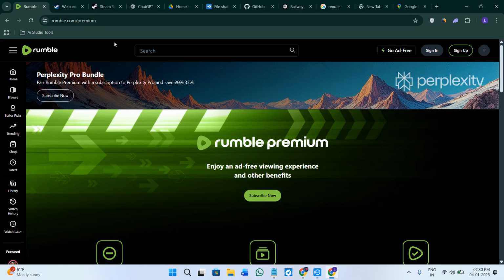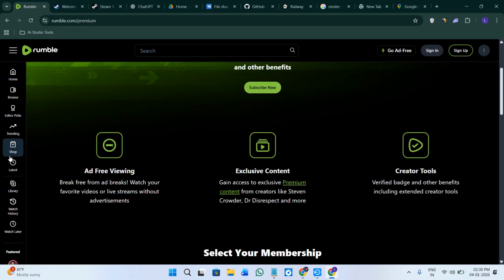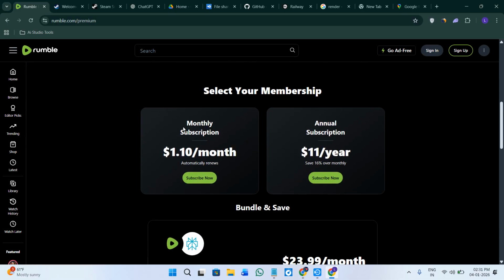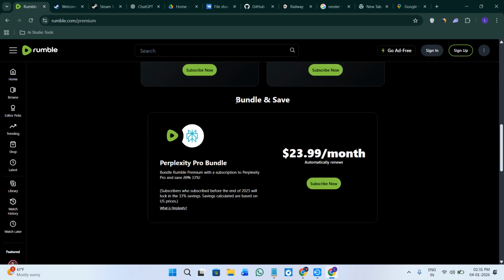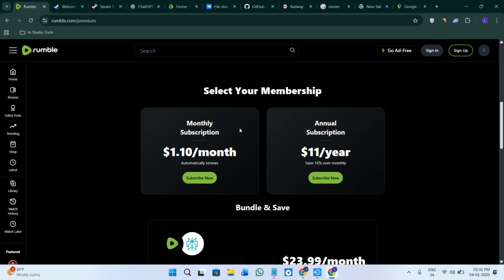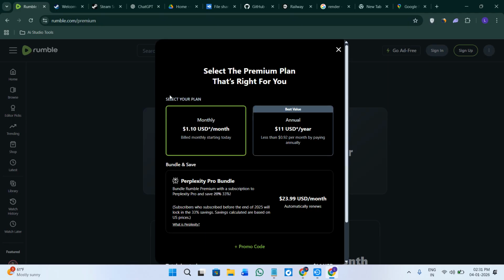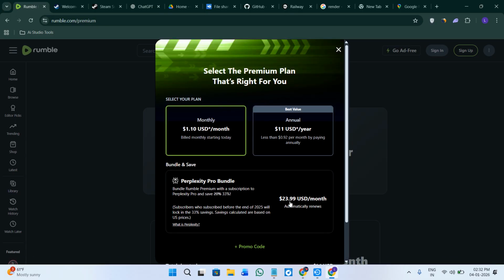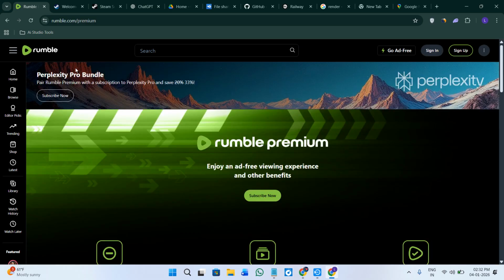How to Get Rumble Premium (Step-by-Step Guide)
Want to unlock Rumble Premium for exclusive features and an ad-free experience? In this video, we show you how to get Rumble Premium step by step. Learn how to sign up, choose the right plan, and activate premium benefits on your account. Perfect for creators and viewers who want the best Rumble experience!